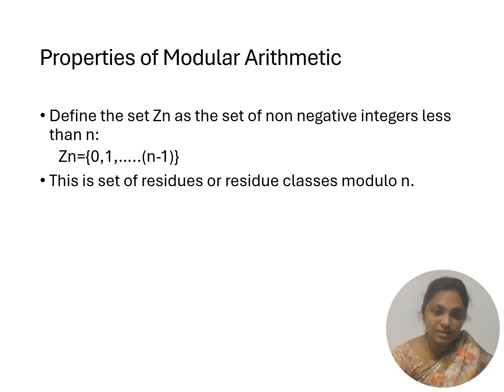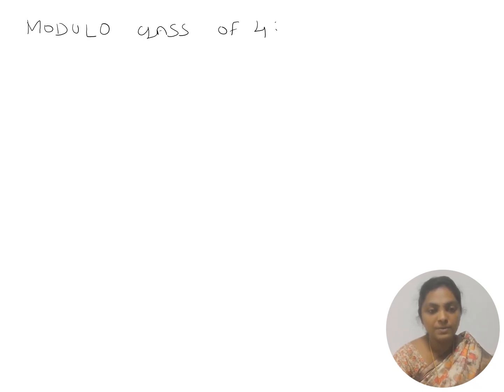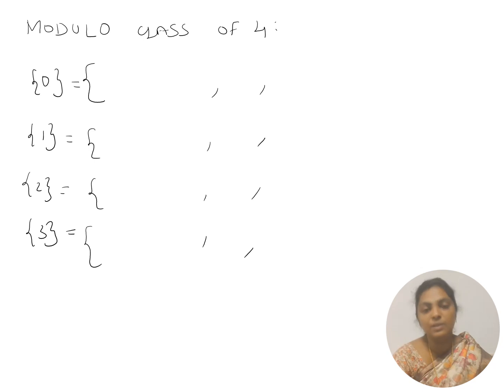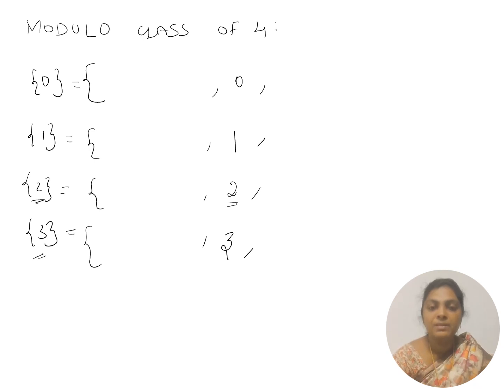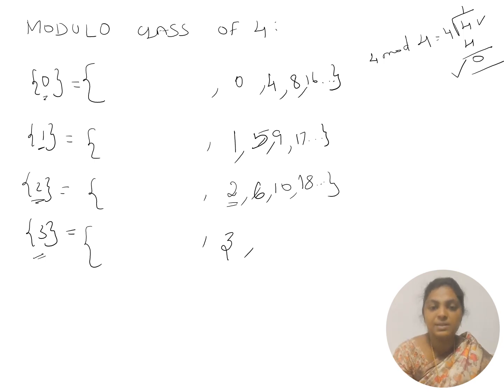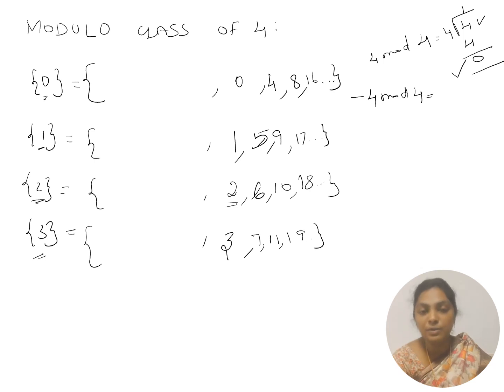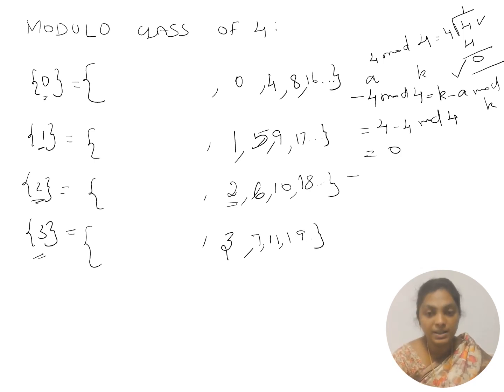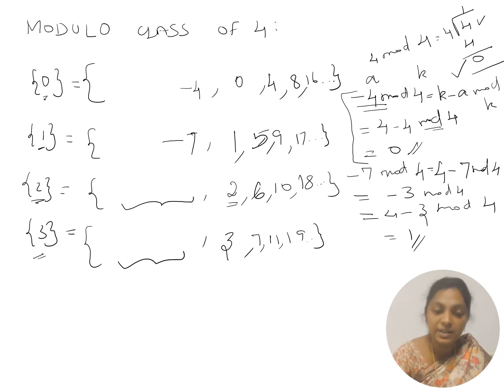9 Residue class